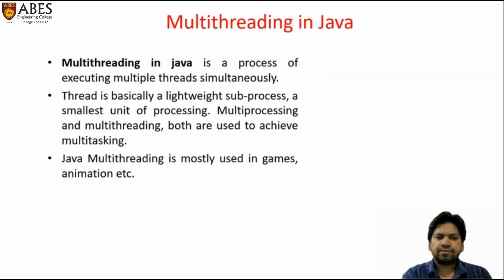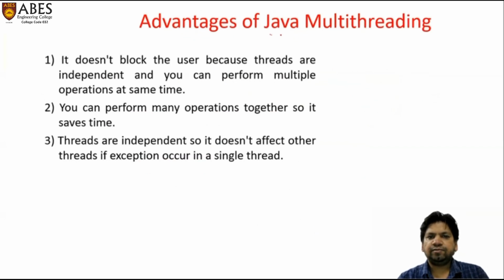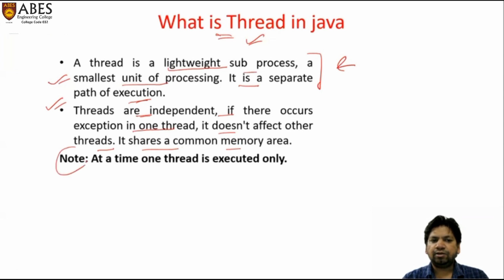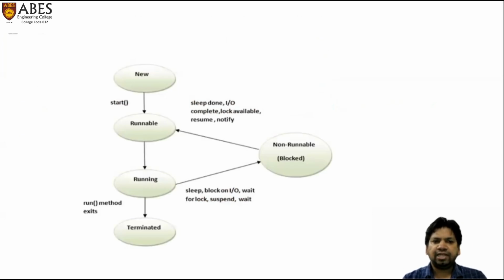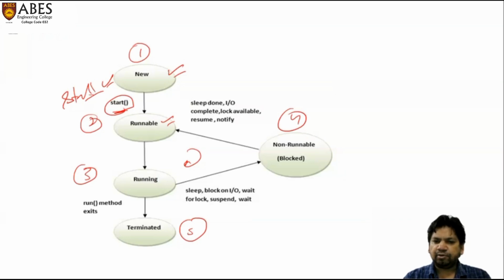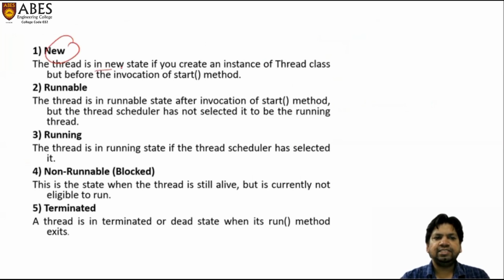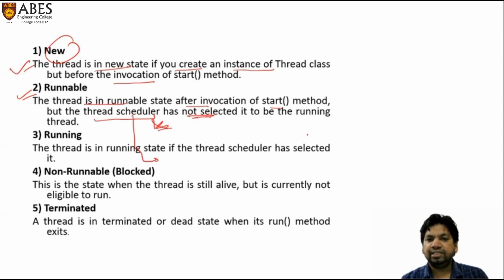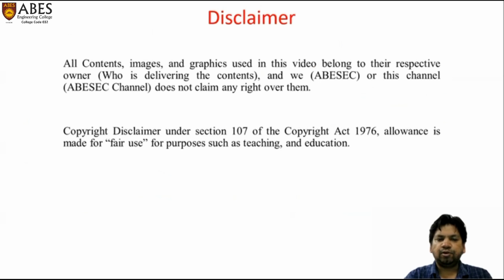Lecture 5 (Unit 2) || Thread & Thread Life Cycle || OOPs with Java